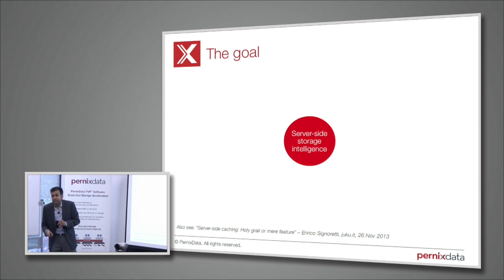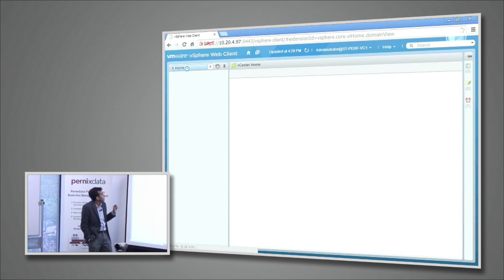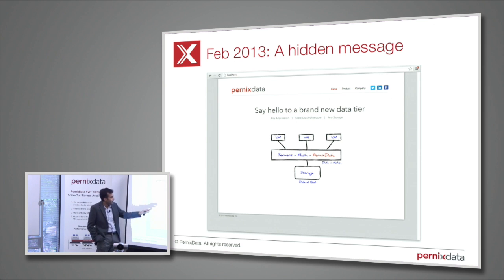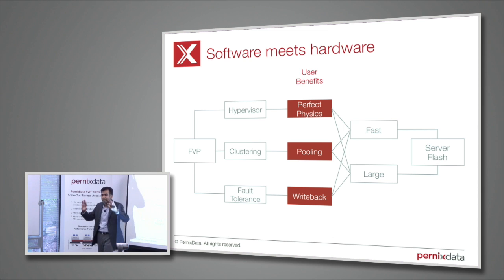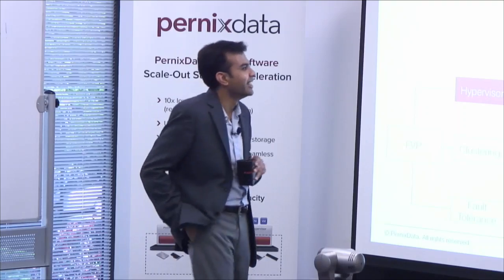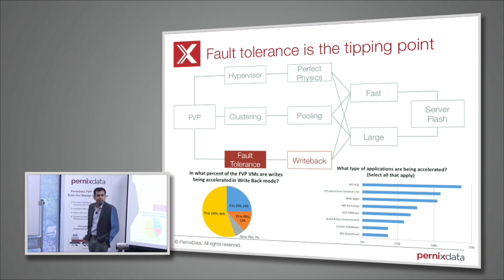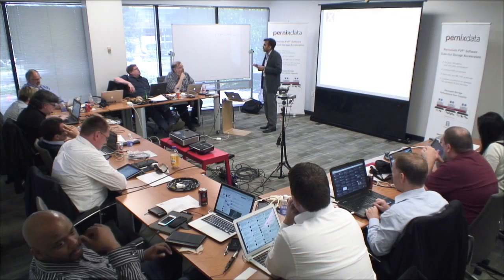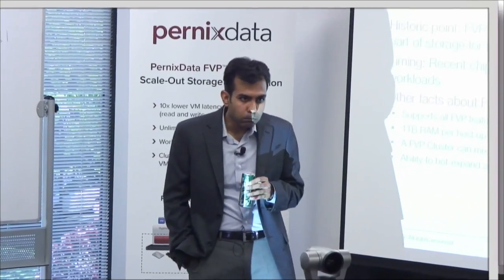PernixData New Technology Preview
Presenter: Satyam Vaghani

Recorded at Storage Field Day 5 on April 23, 2014.